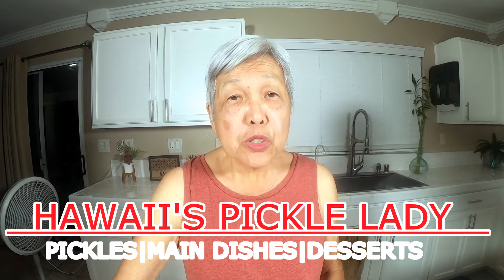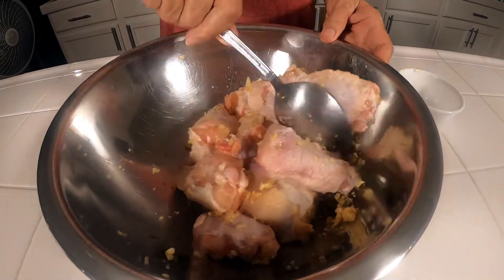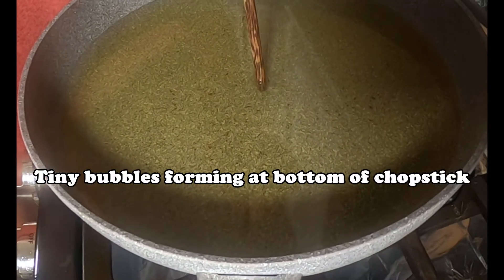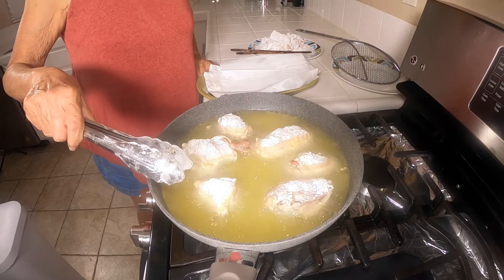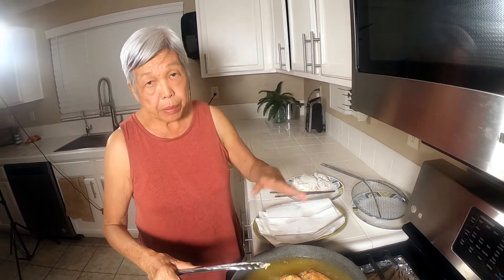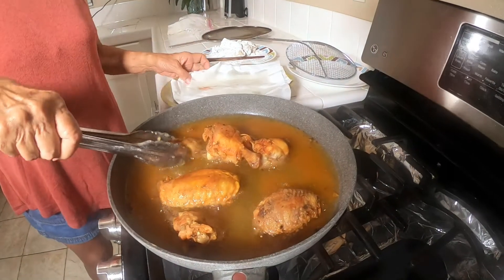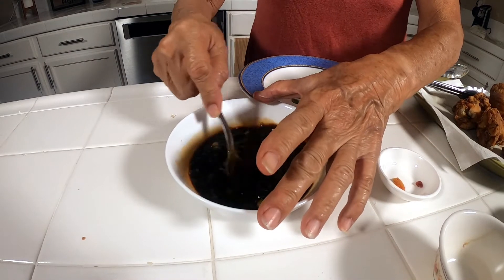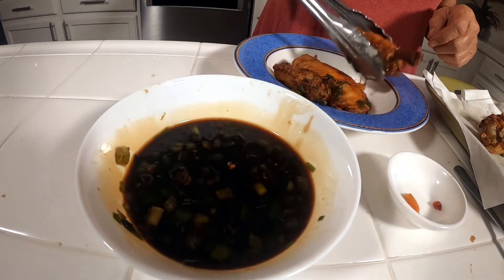Sticky Chicken 🍗 | Hawaii’s Pickle Lady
Sticky Chicken is a family favorite, super delicious and crunchy. It's marinated with lots of garlic and deep fried with corn starch and flour to give it that crispiness. The dipping sauce adds deep flavor.

Ingredients:
1 lb chicken wings
1/2 cup corn starch
1/2 cup flour
4 cups oil

Sauce:
1/2 cup soy sauce
1/2 cup sugar
1/2 cup or more green onions
1 small chili pepper, bruised

Oil Splatter Screen:

Put chicken wings in bowl. Add garlic, toss and mix well. Cover and let sit overnight in fridge or (minimun 2 hours). Put flour and cornstarch in a gallon ziplock bag, shake well. Add chicken pieces a few at a time. Shake bag to coat chicken. Heat oil in pan to 350 degrees. When hot (stand wooden chopstick in center of oil until bubbles form at bottom of chopstick). Fry chicken until golden brown on both sides. Remove chicken and cool on paper towels.
Fry again till brown and crispy.
Combine green onions, soy sauce, sugar, and chili pepper into a bowl. Stir unti sugar is dissolved. Roll wings in sauce to coat cicken.
Or each person can do his own. This way the chicken won't get soggy. Uncoated chicken will stay crisp for several days in the fridge.

You can find this recipe under Poultry.